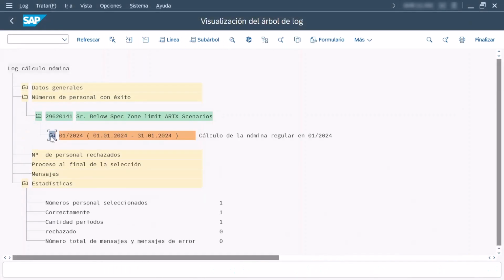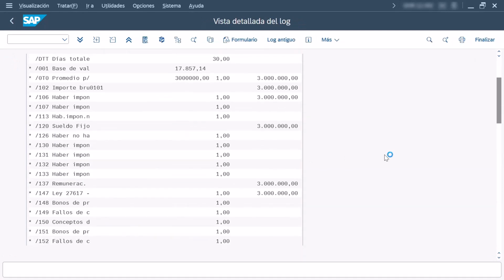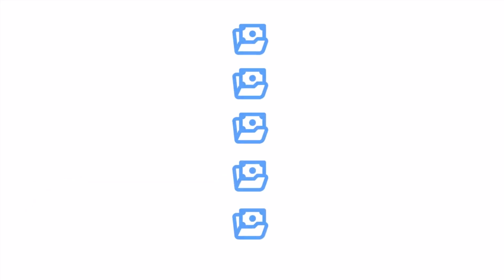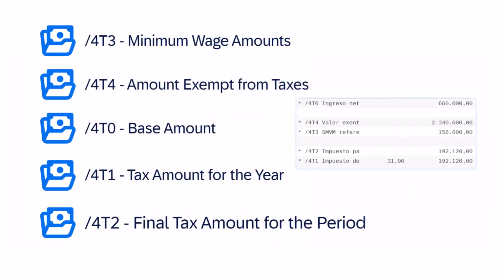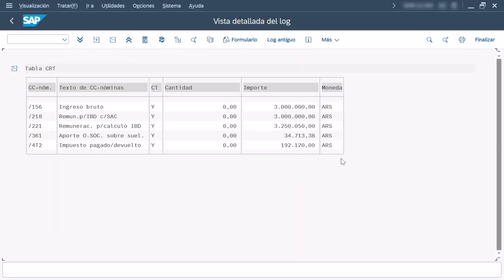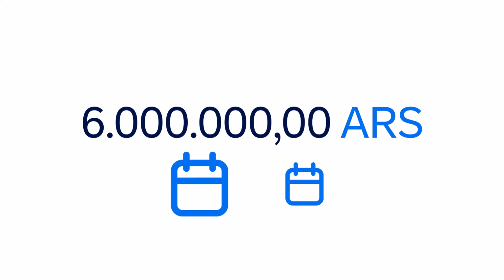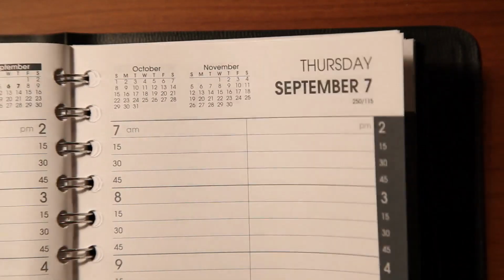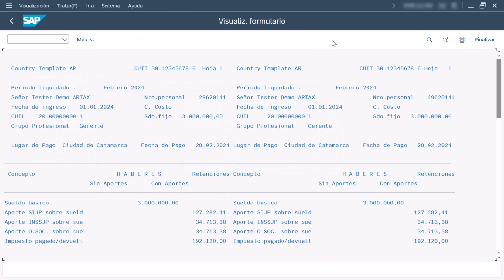Income Tax Overview for SAP ERP HCM - Argentina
Discover the recent changes in income tax calculations for Argentina in SAP ERP HCM, including the introduction of a new payroll function and a detailed breakdown of tax tables.